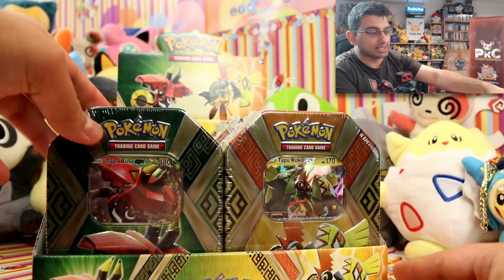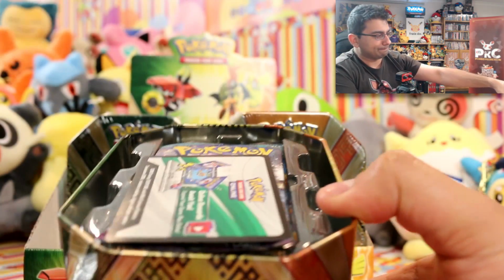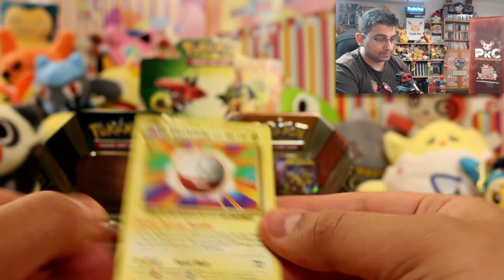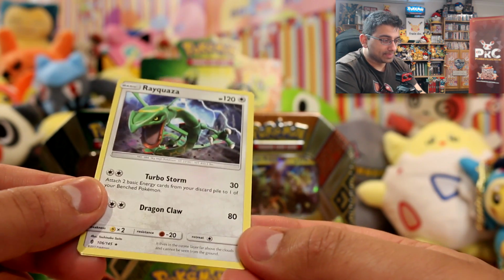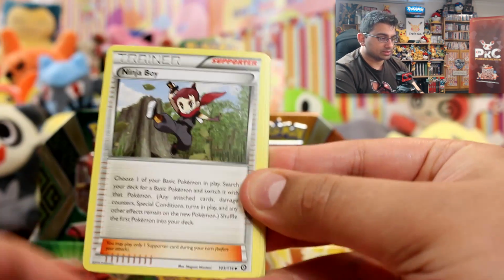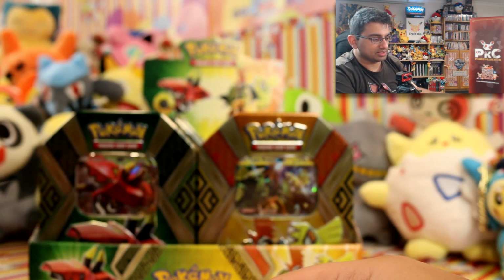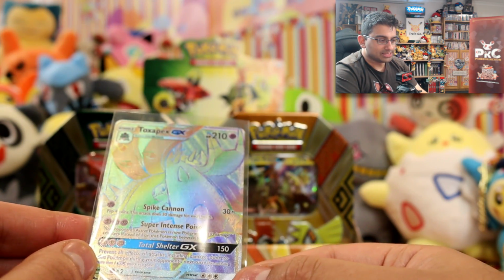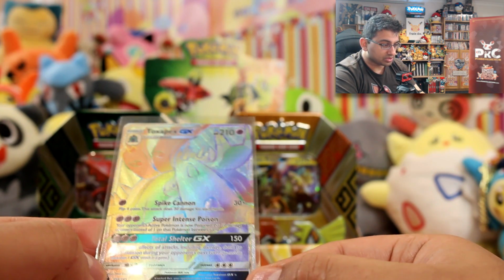Pokémon ISLAND GUARDIANS Tins: Tapu Koko + Tapu Bulu!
▶ SKYPE: 'PokeCollection'
▶ BUY IN BULK: Flick us an email with your questions!